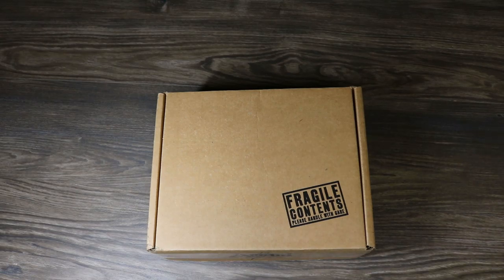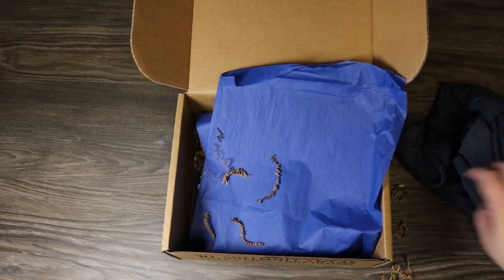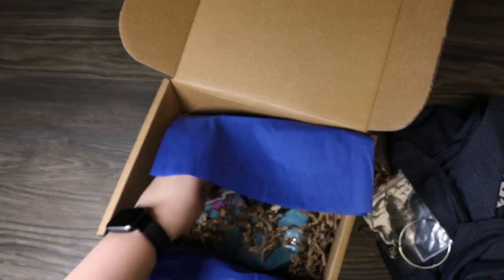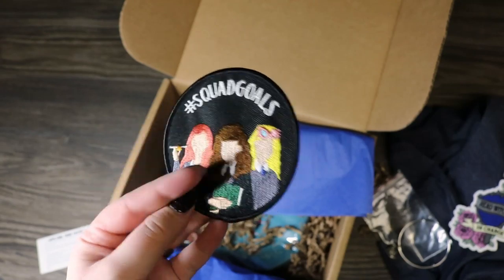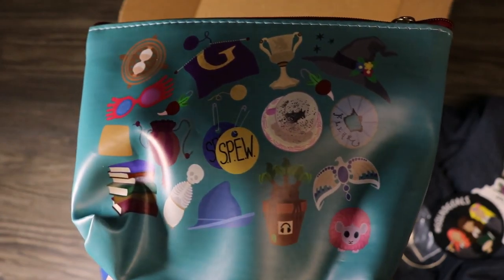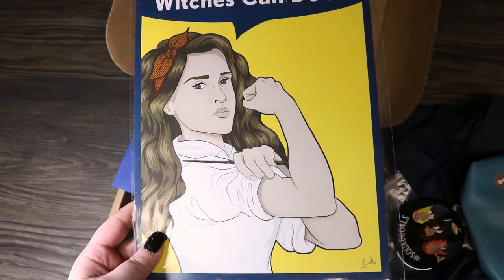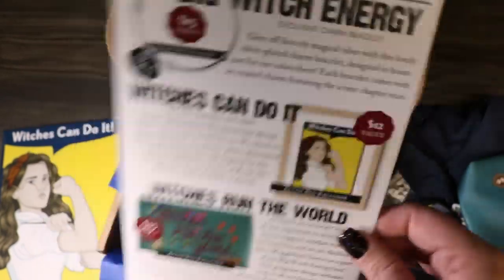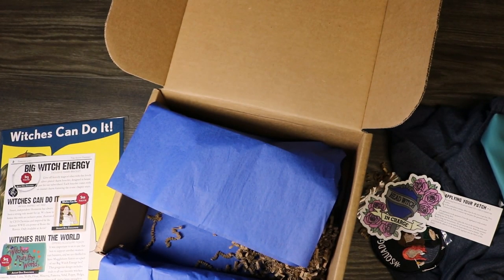Accio Box Unboxing : February 2020 : Big Witch Energy : Harry Potter : Ravenclaw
This is a Monthly Subscription Box that I get and I wanted to share it with all of my fellow Harry Potter Lovers. This is the February 2020 Accio Subscription Box. Hope you guys enjoy :)